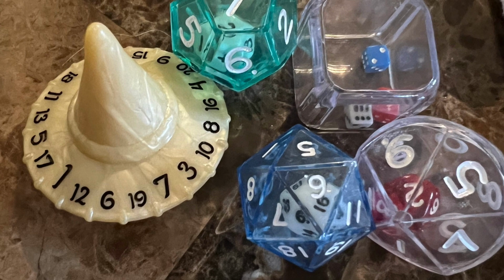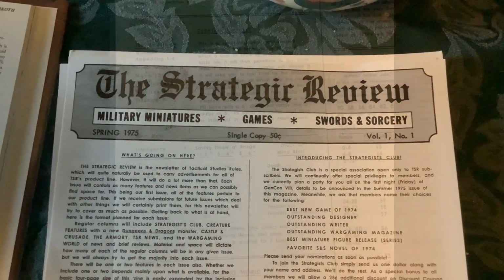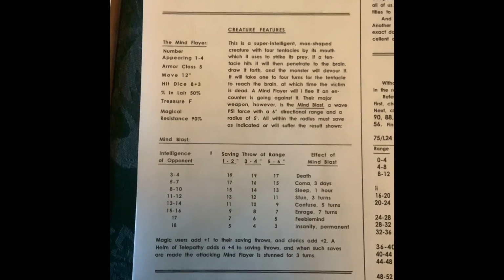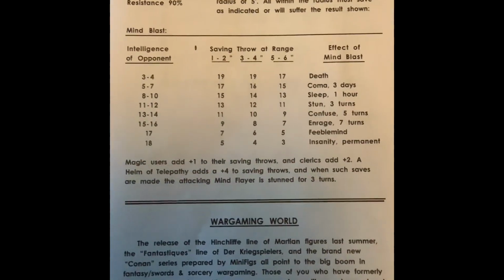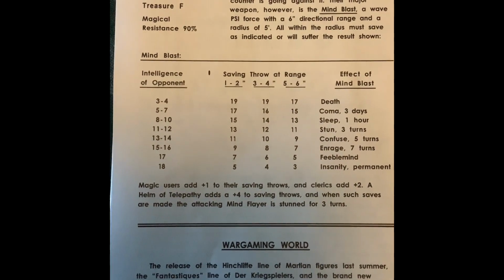Psionics Episode 1: The Mind Flayer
The start on a series of looking at early D&D psionics. The Mind Flayer introduced Mind Blast to D&D. The goal is to show the development of Psionic Rules in D&D, play with the rules and hopefully showcase a few other games.

Obviously I am looking at old TSR D&D rules, I feel it’s important to acknowledge Wizards of the Coast holds the ownership of the IP and copyright. WotC has released some things to the CC and there is the OGL but I feel I should mention the legal jazz.

Check out Shadow And Son channel for the longer discussions on psionics in settings.

Happy Funday Sunday.
Keep on Rolling folks.